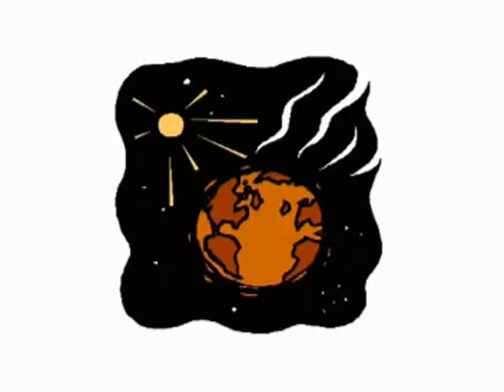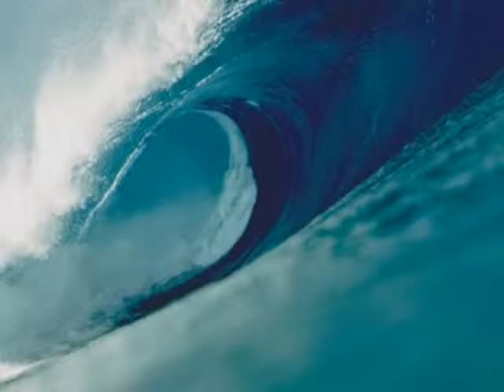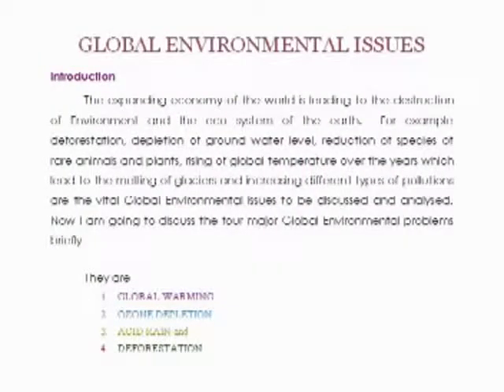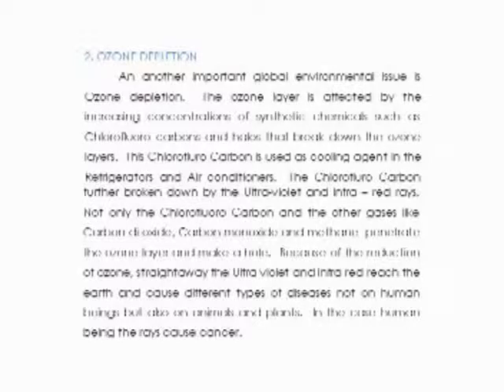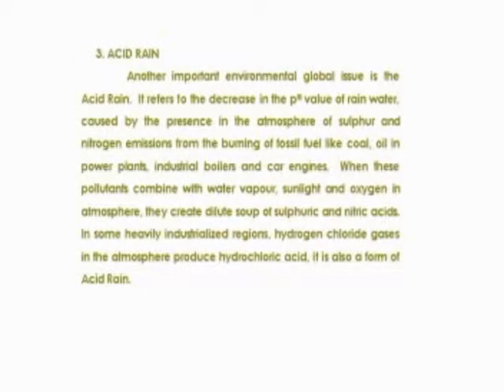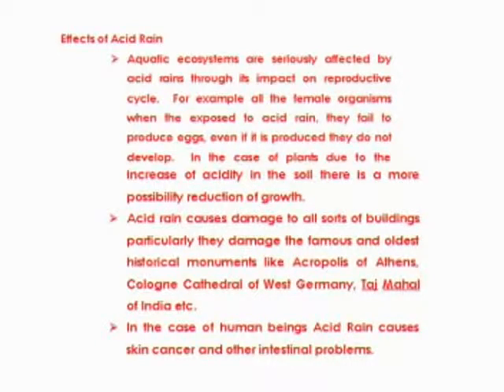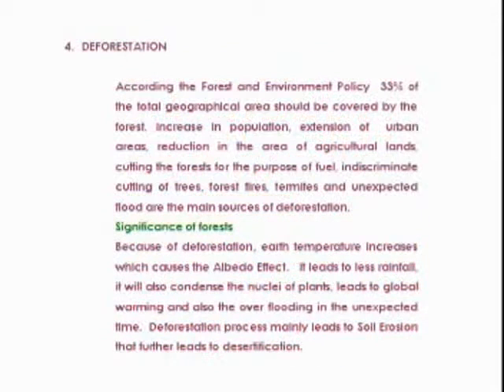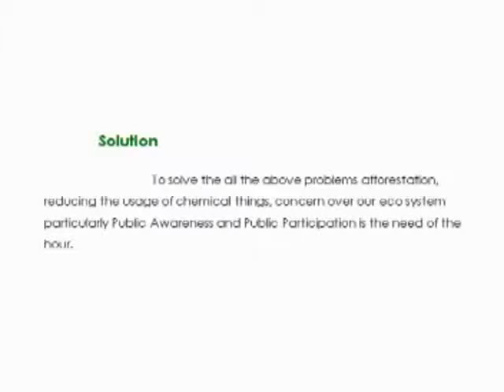AUDDEYT ECONOMICS 25068